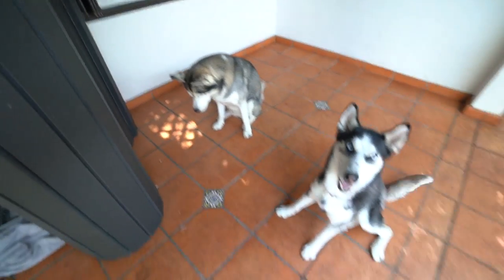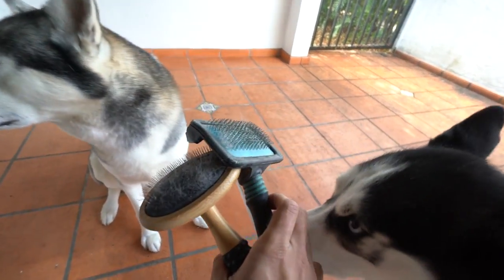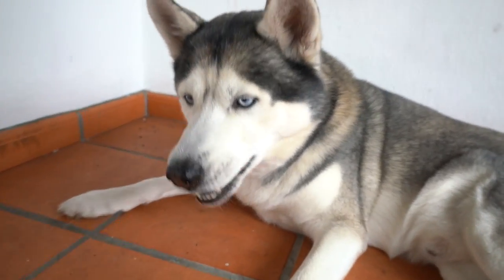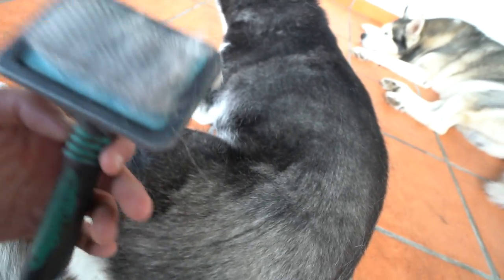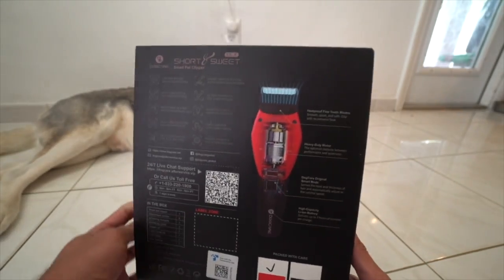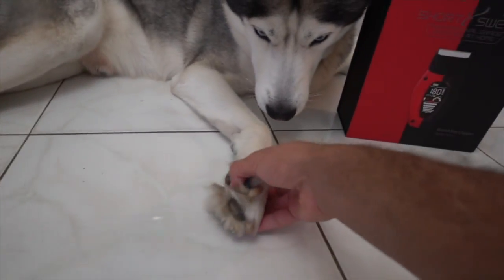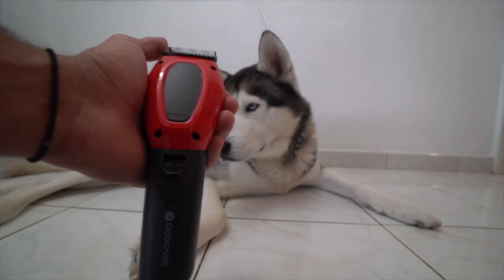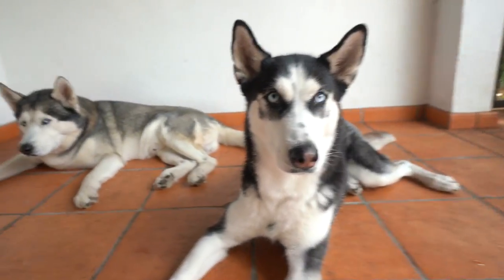How Much Hair Do Huskies Shed? | Grooming My Husky!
How much does a husky shed? Look at all this hair! Who else can relate to this?

🐶 Things/Items I use for Gohan